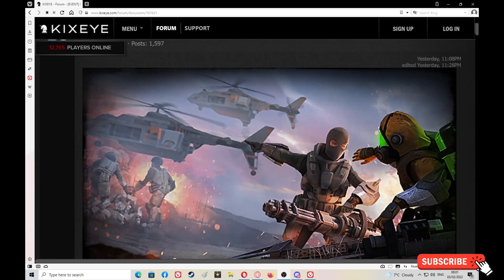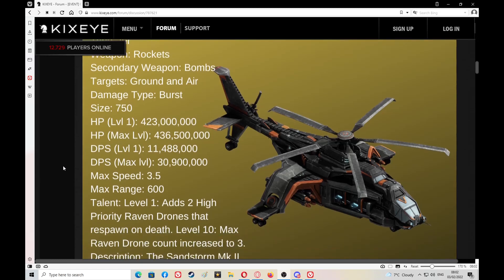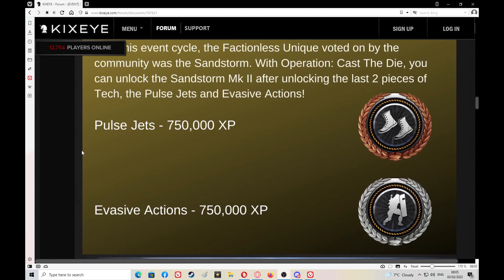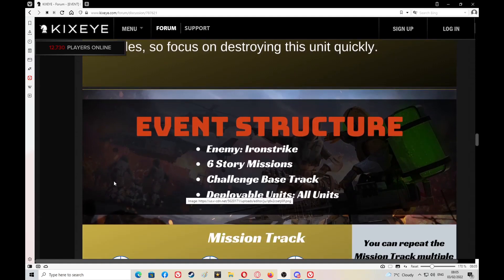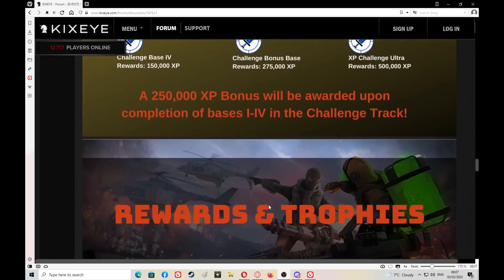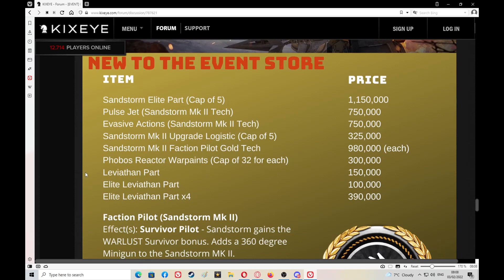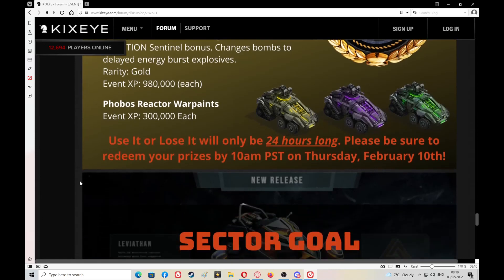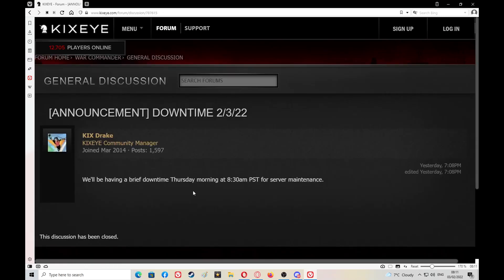War Commander - Operation: Cast The Die - Event Briefing.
Looks like a bit of a catch up event with no new series one unit.
The faction tech for the Sandstrom MKII look interesting, good job on that.
As always Commanders good luck.